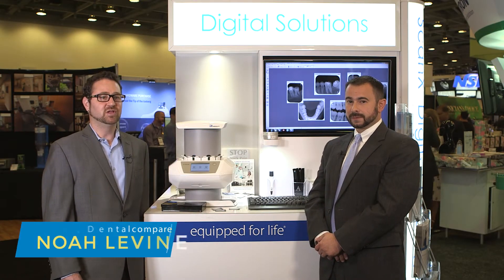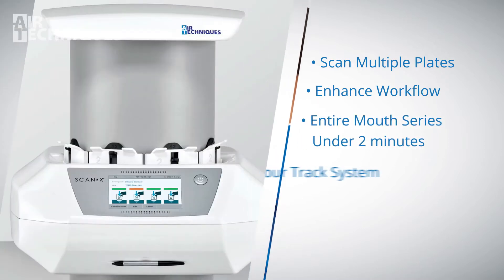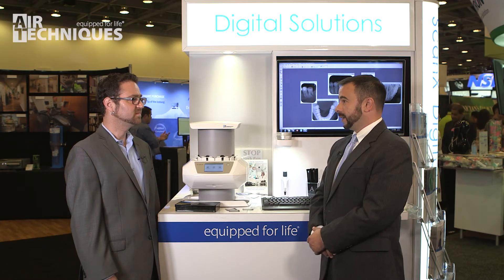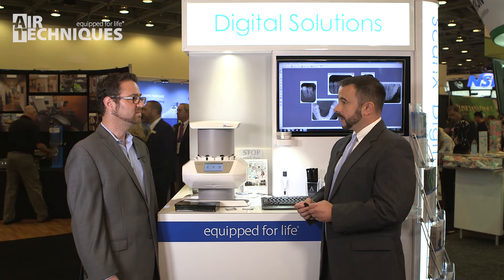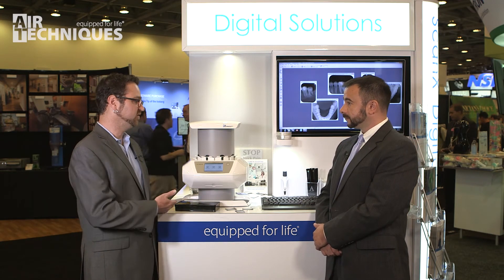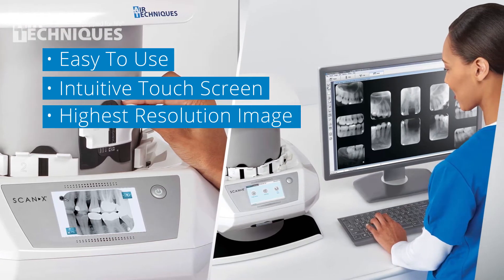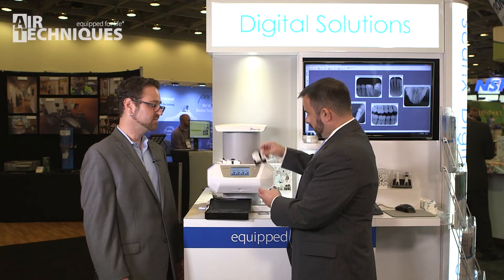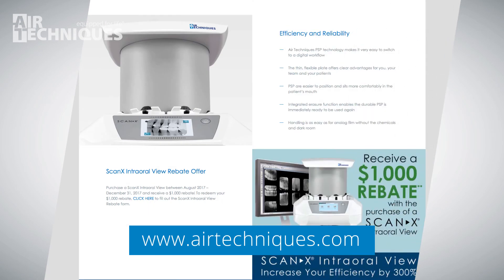ScanX Intraoral View from Air Techniques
ScanX Intraoral View Digital Radiography System from Air Techniques. WIFI and Ethernet connections. Scan up 4 plates simultaneously. Excepts all intraoral sizes 0 through 4.